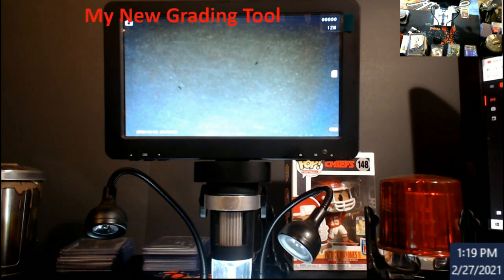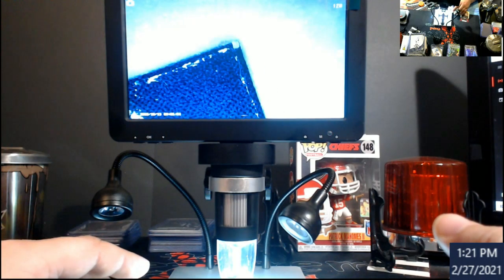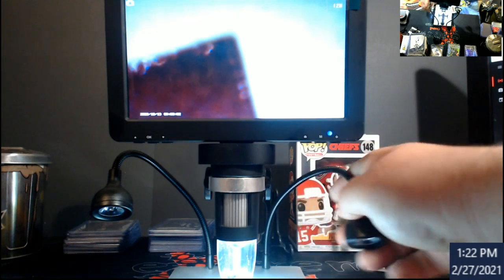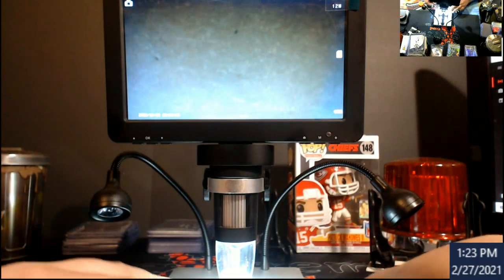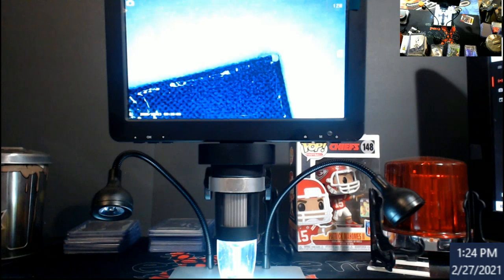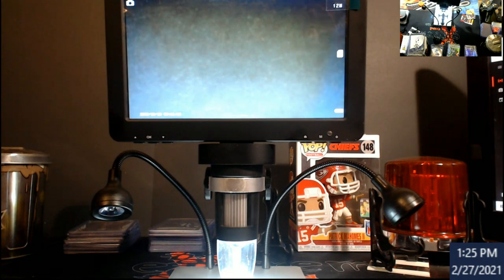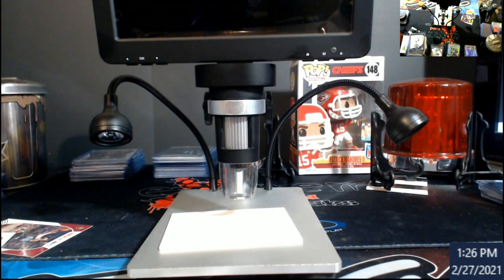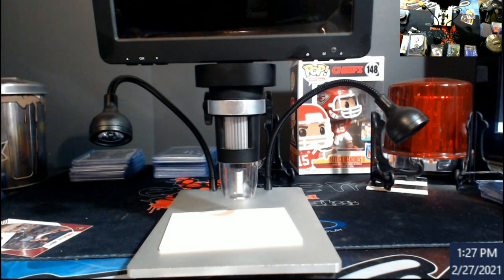My New Grading Tool for PSA and BGS Submissions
1811 N Dixie Ave #104

Who do I collect:
Roberto Clemente
Michael Jordan
Nolan Ryan
Sidney Crosby
Vintage Cards